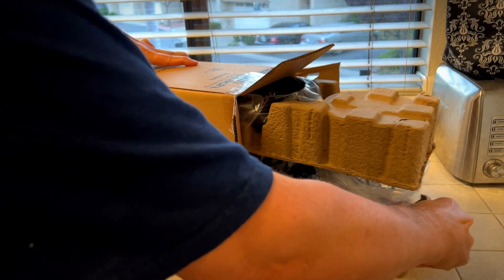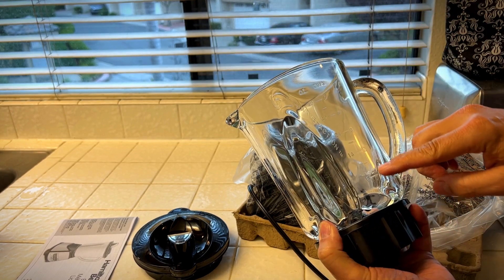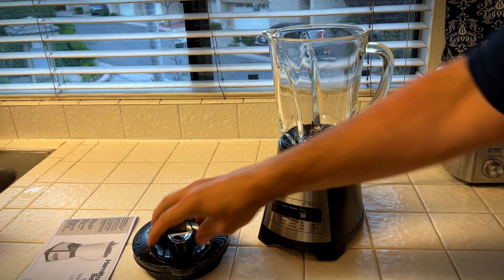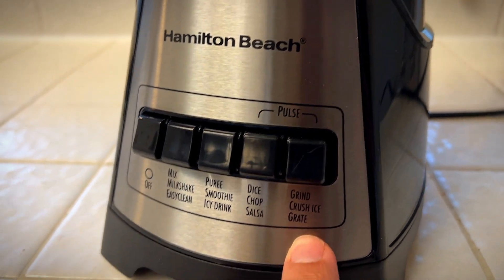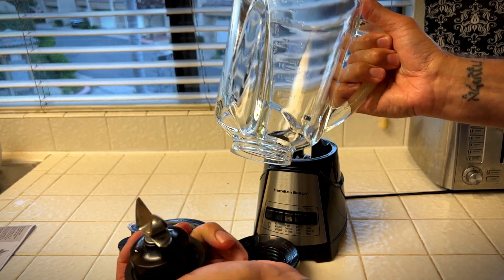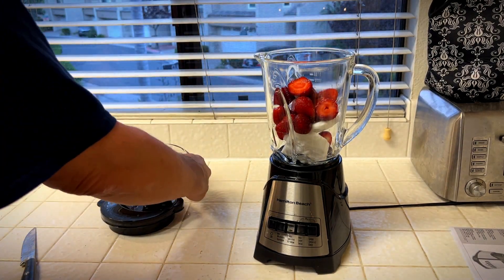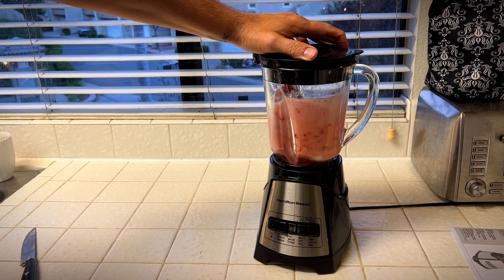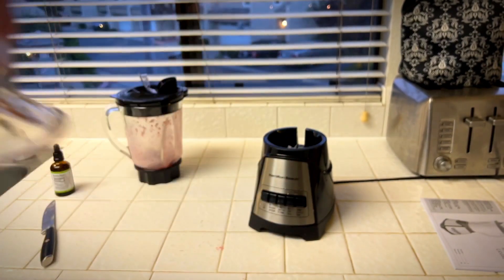Cuisenart Elite Blender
Hamilton Beach Power Elite Wave Action Blender

Hamilton Beach Power Elite Wave Action Blender For Shakes and Smoothies, Puree, Crush Ice, 40 Oz Glass Jar, 12 Functions, Stainless Steel Ice Sabre Blades, 700 Watts, Black (58148A)

POWERFUL BLENDING PERFORMANCE: With 700 watts of peak blending power and stainless steel Ice Sabre blades, this smoothie blender gives you all the power you need to make smoothies, protein shakes, frozen drinks and more
ULTRA-SMOOTH RESULTS WITH PATENTED WAVE ACTION SYSTEM: As you blend, ingredients are continuously forced down into the blades and circulated around the jar — thoroughly crushing the hardest foods with ease
SERVE WITH EASE: The spout on this electric blender lets you pour contents into your glass without spills or drips, so serving is easy and mess-free
EASY TO CLEAN WITH DISHWASHER SAFE GLASS JAR, LID AND BLADES: Blending multiple servings is easy with the glass jar that holds 40 ounces; The jar, lid and removable blades on the blender are all dishwasher safe
12 BLENDING FUNCTIONS FOR MAXIMUM VERSATILITY: This multi-function blender has 12 functions controlled by 5 simple buttons on the easy-to-read control panel; It blends and crushes ice for smoothies and milkshakes, purees, dices, chops and more